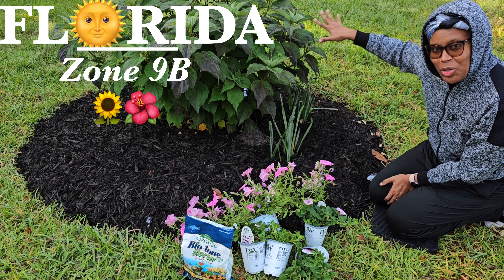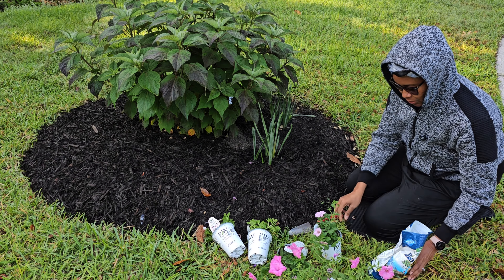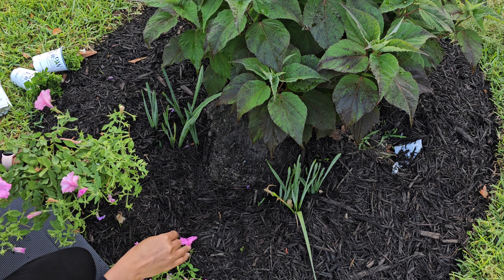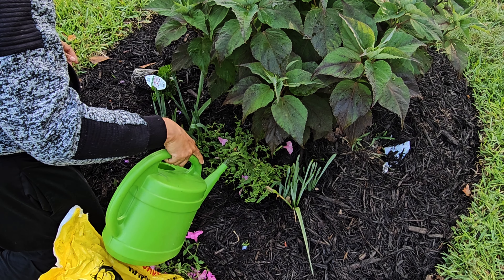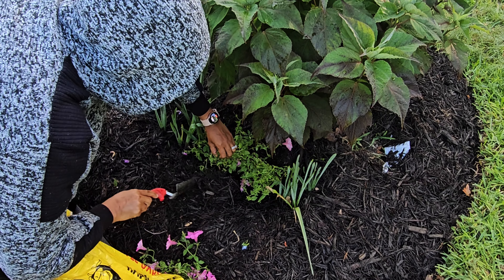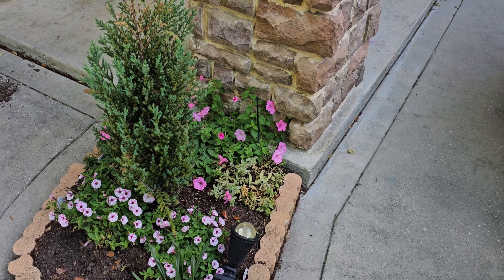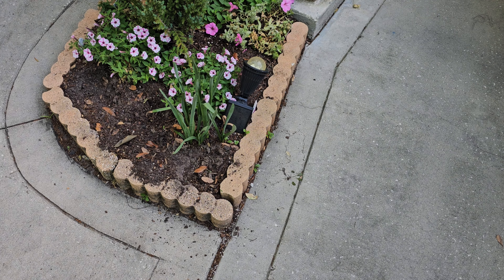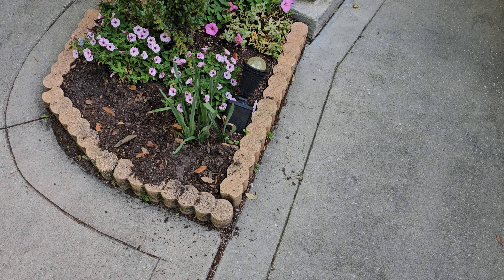Under planting my Bloomables Perennial Hibiscus 🌺 with Supertunias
In today's video, we will be planting  Supertunia vista silverberry, supertunia mini vista pink star, supertunia vista bubblegum, all under my bloomable perennial hibiscus in full sun.